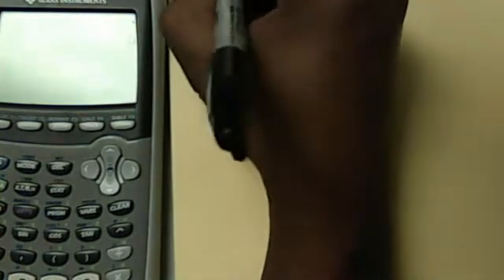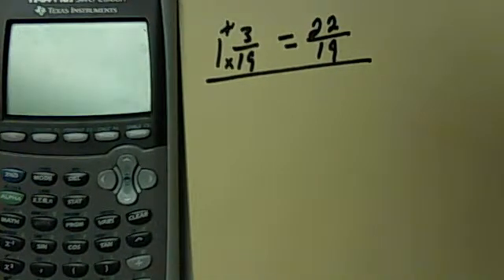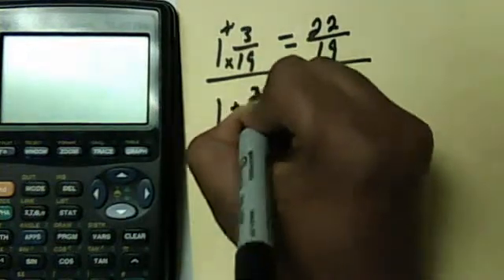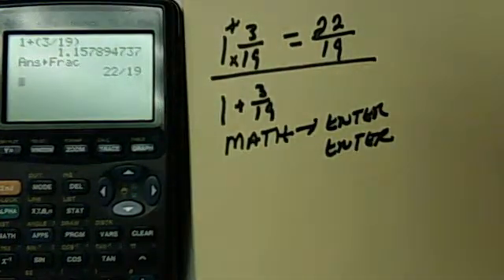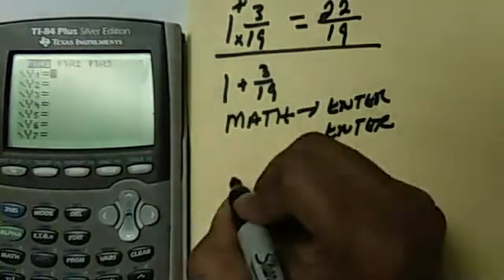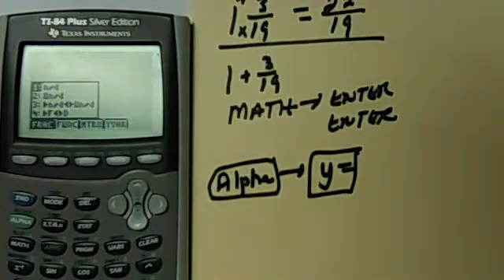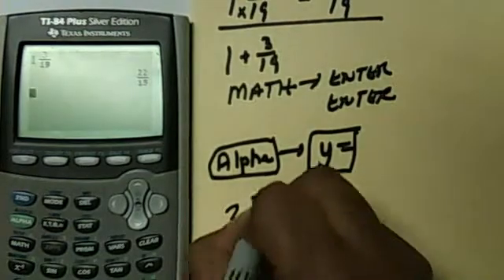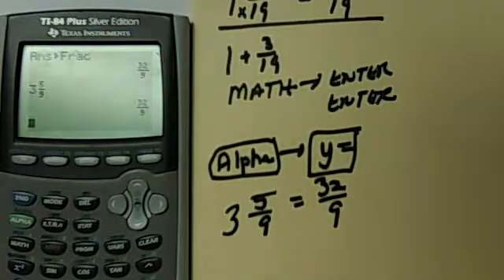How To Change A Mixed Number Into An Improper Fraction In The TI-Calculator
This video will show you how to change a mixed number into an improper fraction using your TI-83/84 graphing calculator.